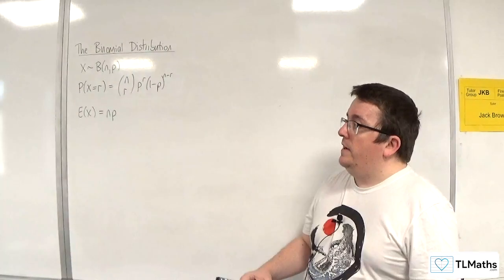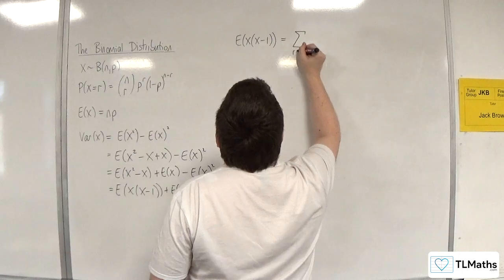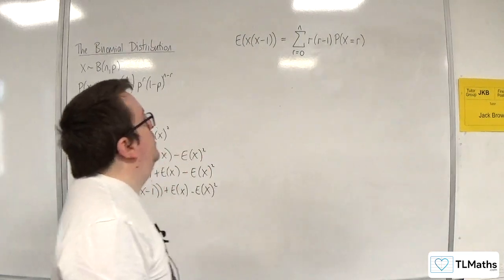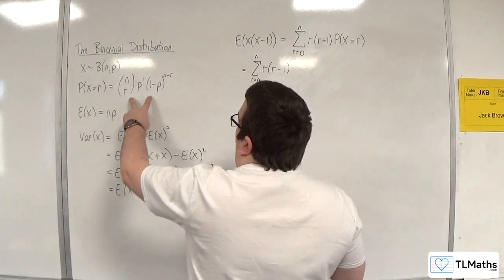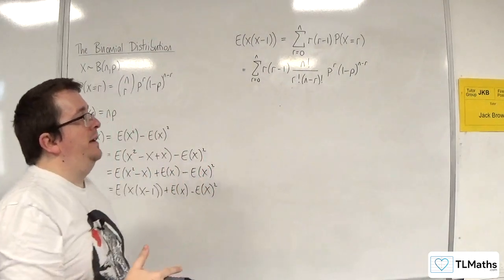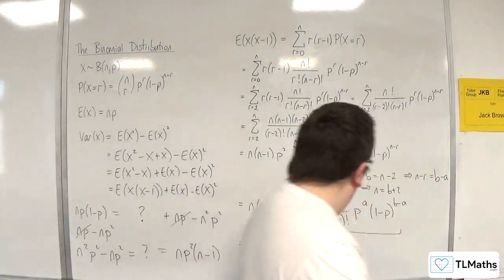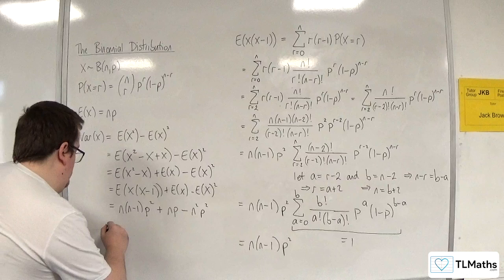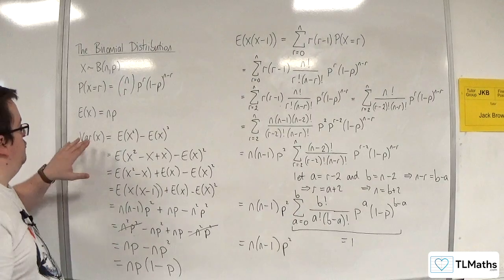OCR MEI Statistics Minor I: Binomial Distribution: 06 EXTENSION Deriving Var(X)